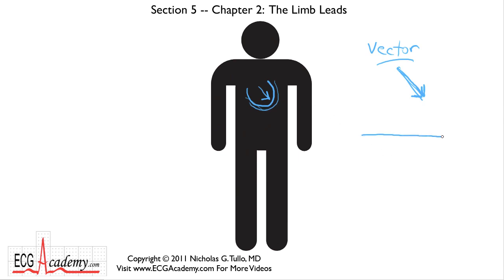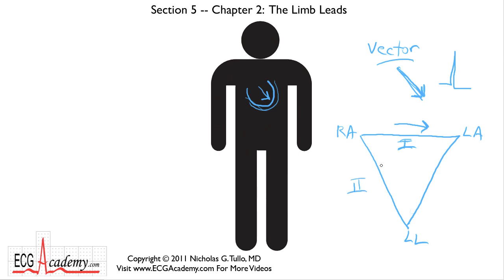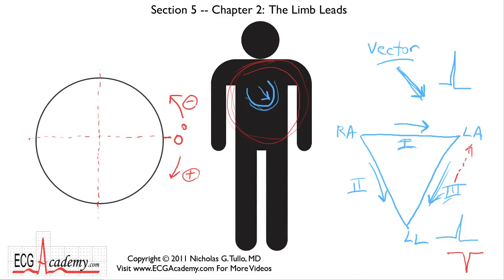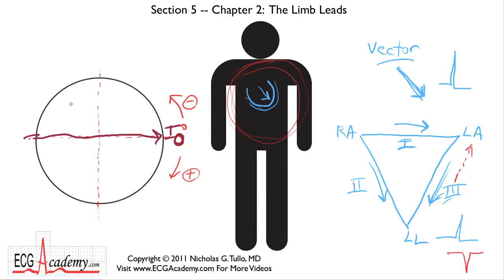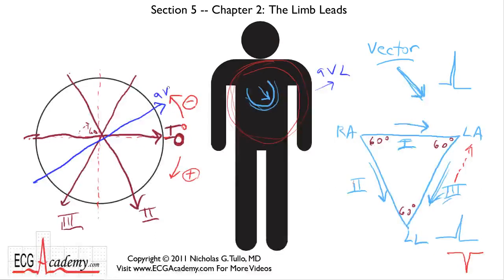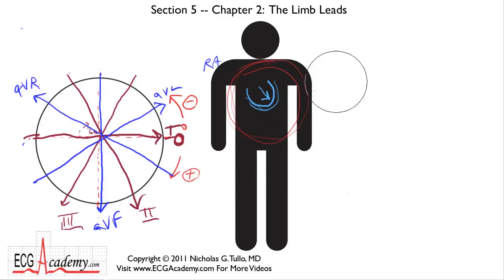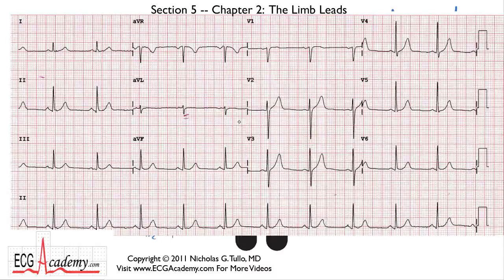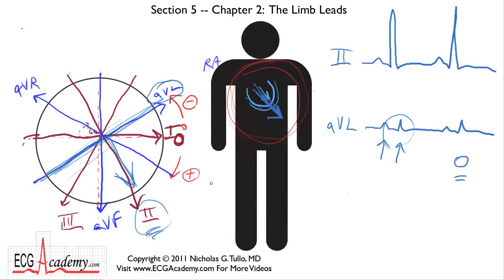5-2:The Limb Leads